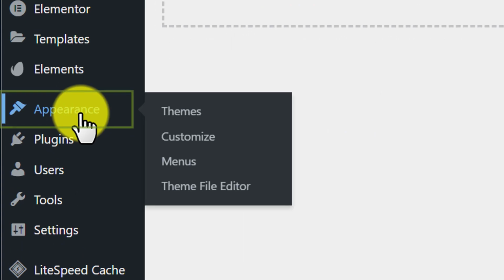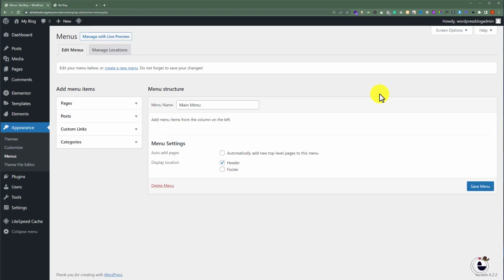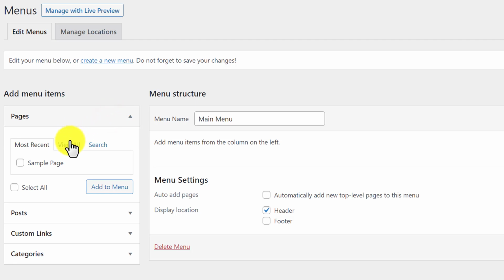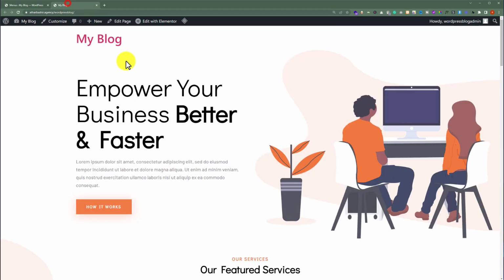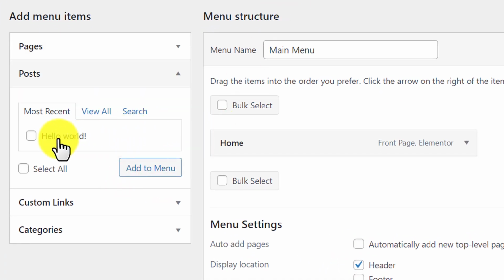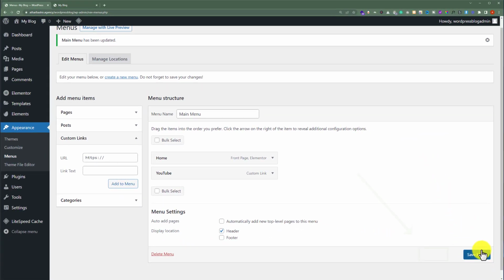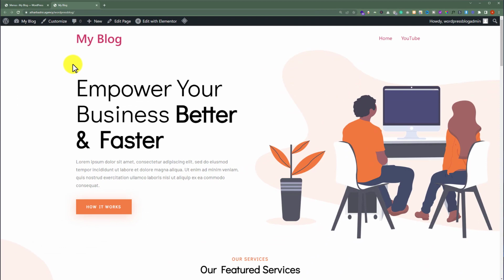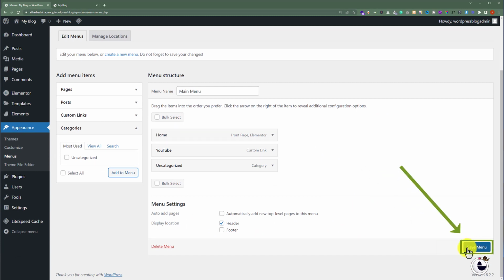How To Add A Menu Tab In Wordpress Website [Quick & Easy]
How To Add A Menu Tab In Wordpress Website

In This Video I Will Show You How To Add A Menu Tab In Wordpress Website. This method is very simple and clearly described in the video. Follow all of the steps & Add A Menu Tab In Wordpress Website